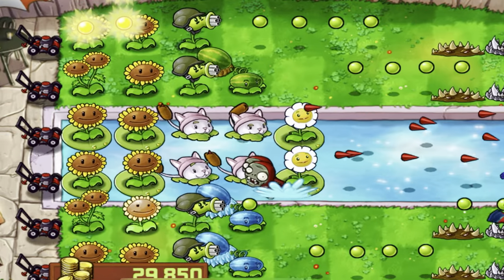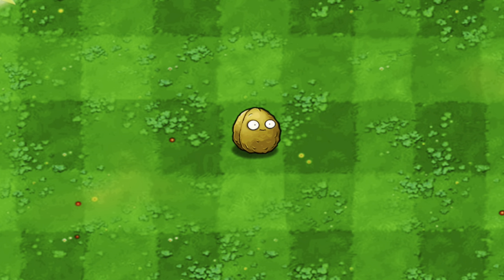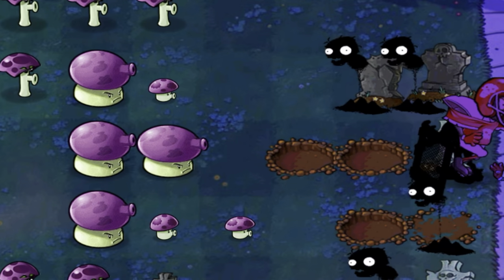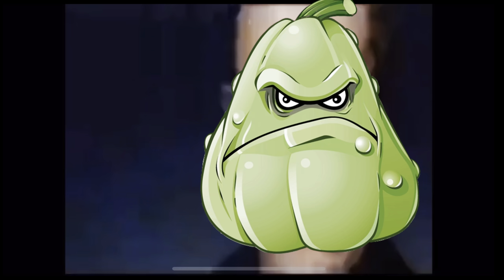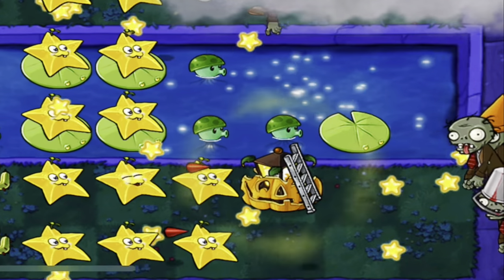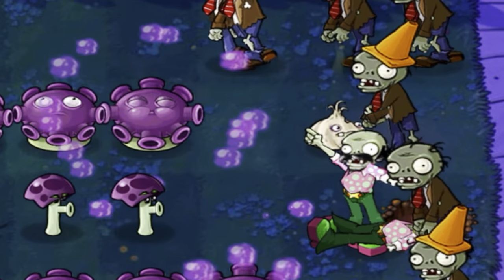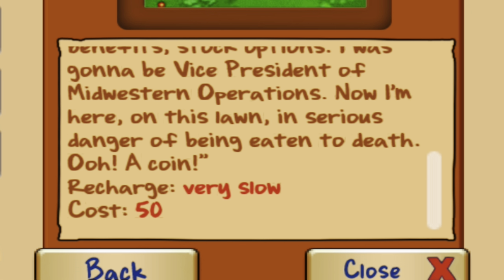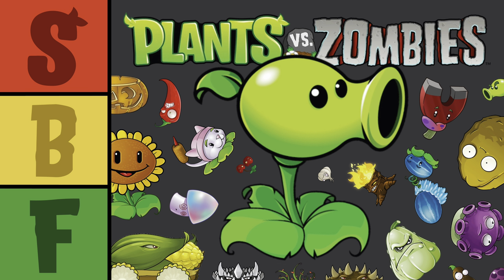Ranking EVERY Plants vs. Zombies… Plant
Today we are ranking EVERY Plant from their appearance in the first Plants vs. Zombies game. I have also ranked EVERY PvZ game, check out the video

Should I do zombies next? Should I rank PvZ2 plants? Let me know!

Wanna make your own tier list? I've got the bracket and every plant right here!

Timeline:
0:00 Intro
0:40 EVERY Plant
2:03 Peashooter
2:48 Sunflower
3:18 Cherry Bomb
3:47 Wall-nut
4:28 Potato Mine
5:02 Snow Pea
5:26 Chomper
5:56 Repeater
6:28 ANIME WOMEN
6:45 Puff-shroom
7:27 Sun-shroom
7:57 Fume-shroom
8:29 Grave Buster
9:03 Hypno-shroom
9:33 Scaredy-shroom
10:00 Ice-shroom
10:34 Doom-shroom
11:10 Lily Pad
11:46 Squash
12:38 Threepeater
13:15 Tangle Kelp
13:59 Jalapeno
14:29 Spikeweed
14:49 Torchwood
15:15 Tall-nut
15:37 Sea-shroom
16:04 Plantern
16:37 Cactus
16:57 Blover
17:14 Split Pea
17:38 Starfruit
18:02 Pumpkin
18:31 Magnet-shroom
18:51 Cabbage-pult
19:13 Flower Pot
19:33 Kernel-pult
19:51 Coffee Bean
20:15 Garlic
20:57 Umbrella Leaf
21:20 Marigold
21:38 Melon-pult
22:15 Gatling Pea
22:40 Twin Sunflower
22:59 Gloom Shroom
23:22 Cattail
23:44 Winter Melon
24:07 Gold Magnet
24:49 Spikerock
25:13 Cob Cannon
26:08 Imitater
26:55 Final Rankings
27:50 Make your OWN PvZ Plants Tier List!